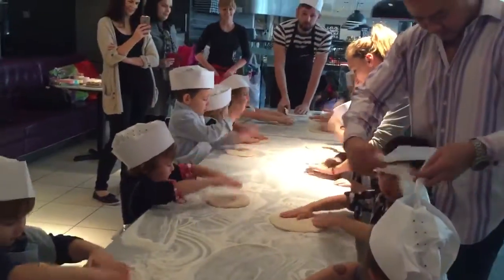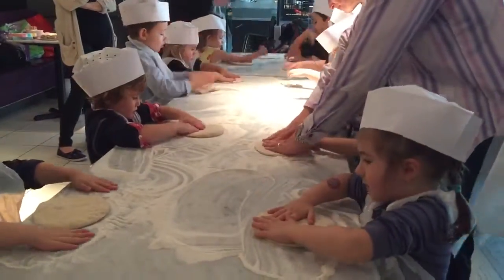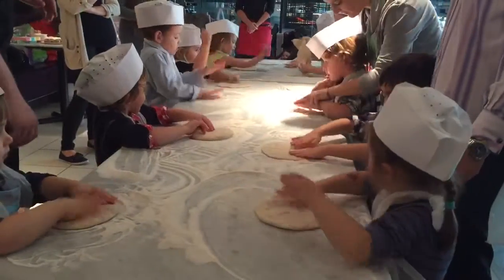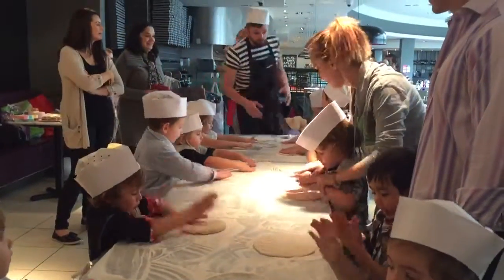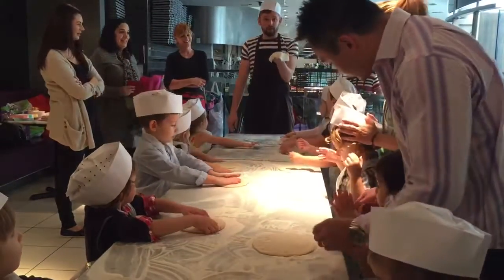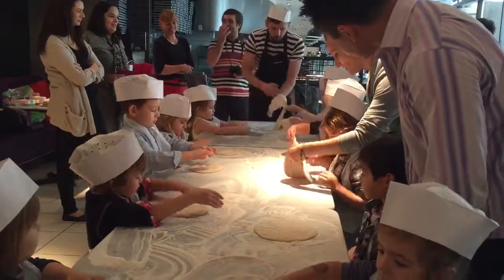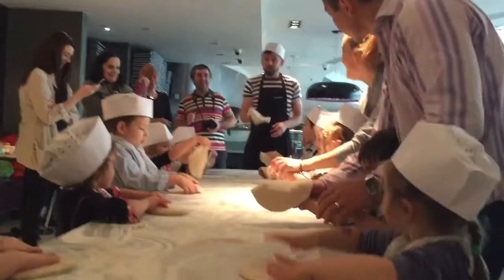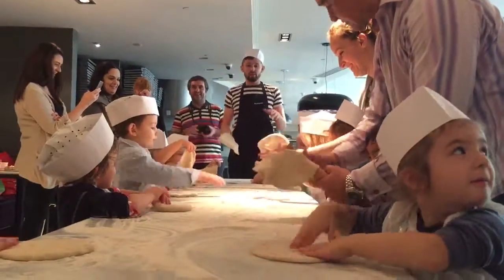Making Pizza at Erin's Party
Audrey Iris like making pizza.